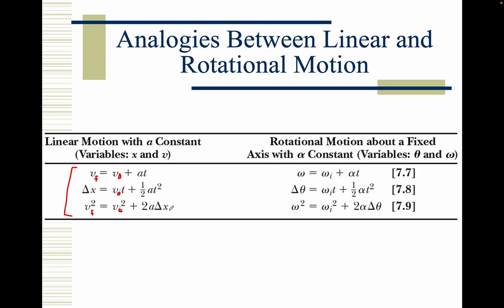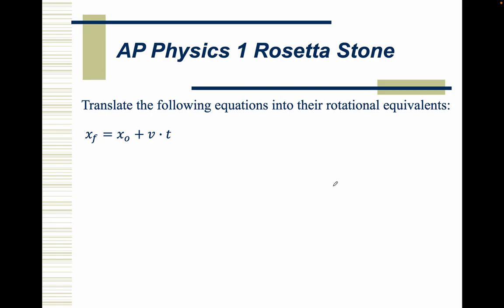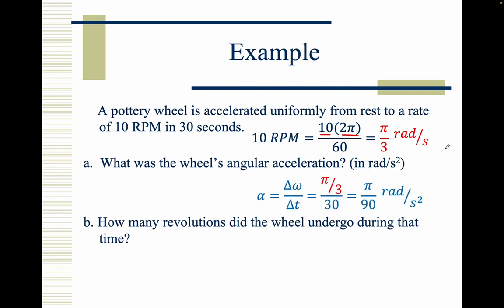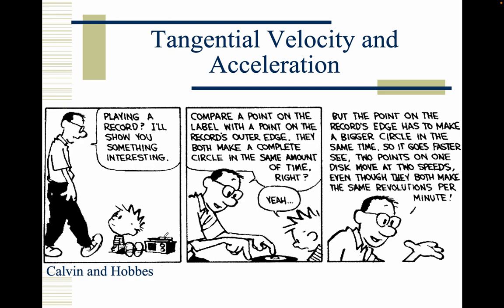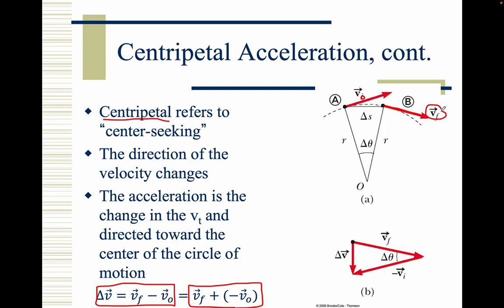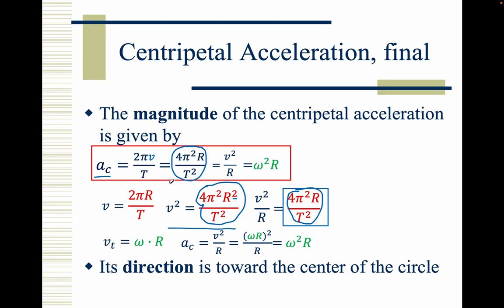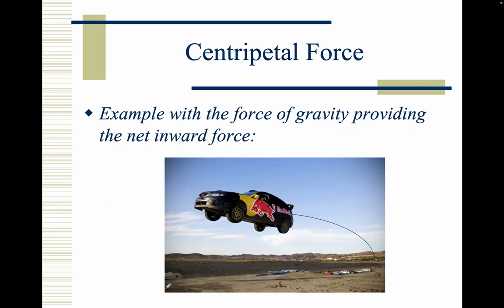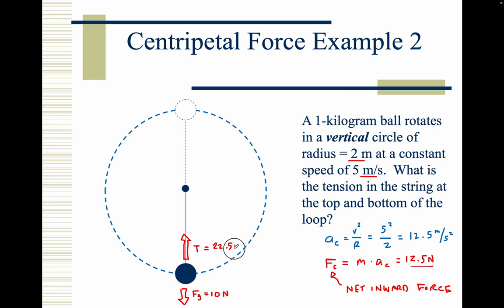AP Physics 1 Lecture 07-02